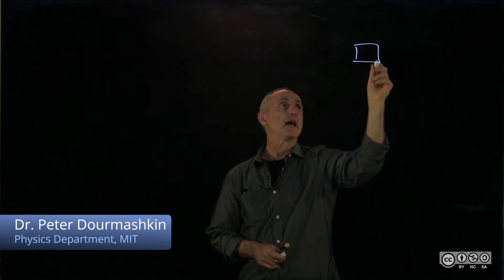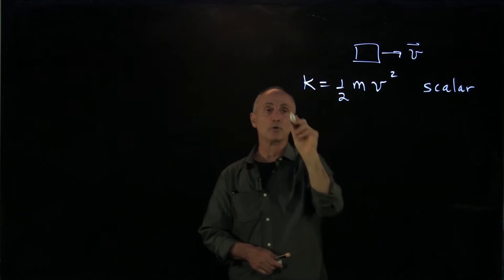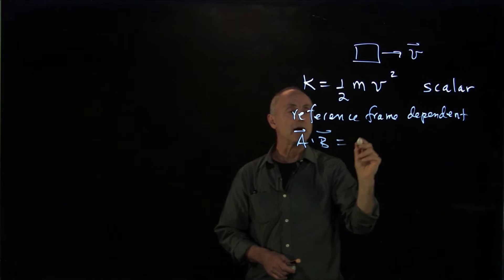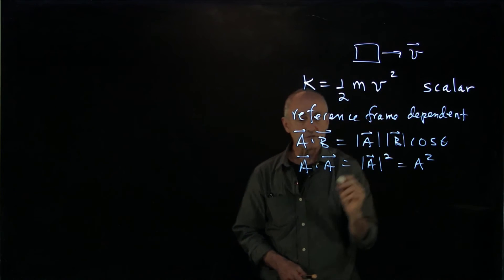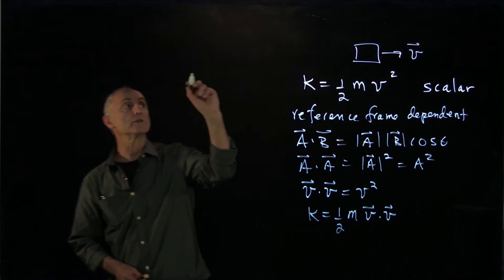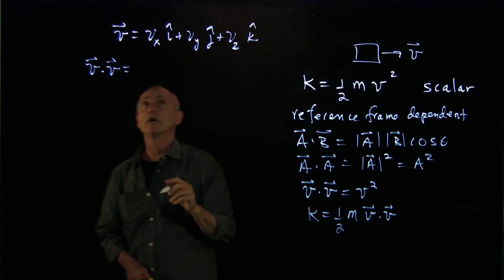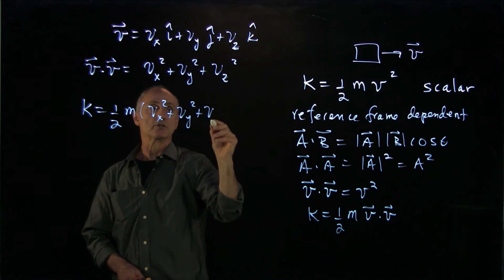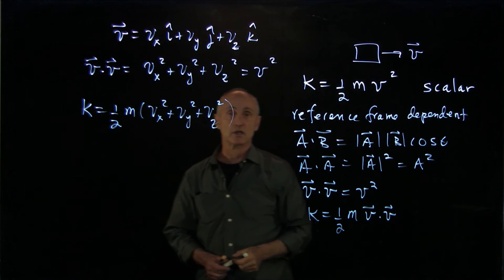21.3 Kinetic Energy as a Scalar Product